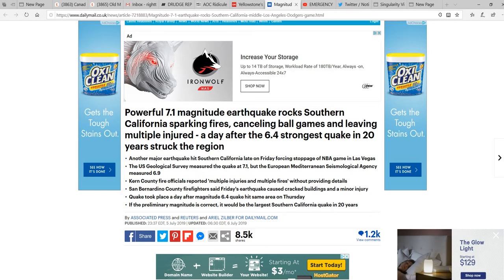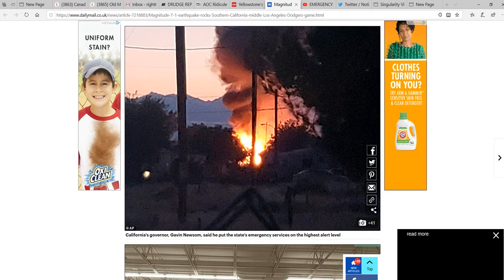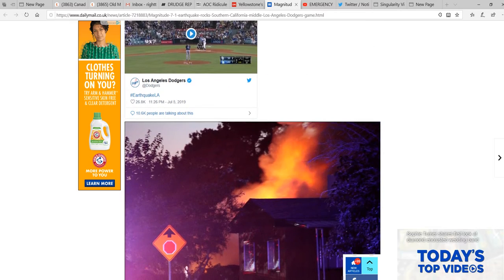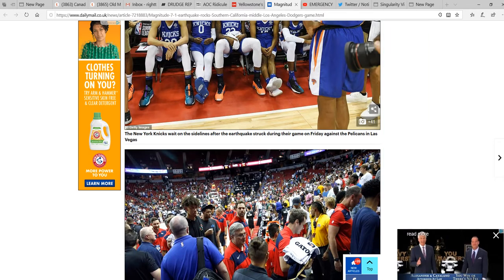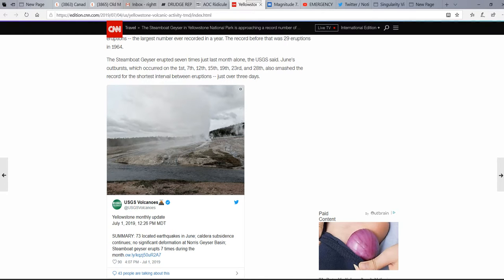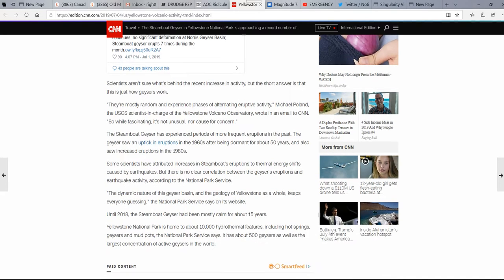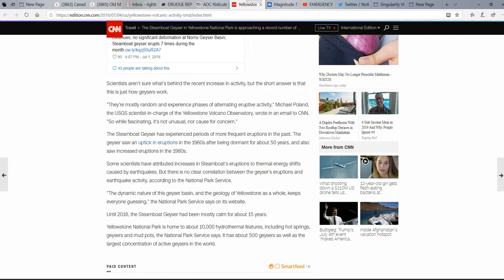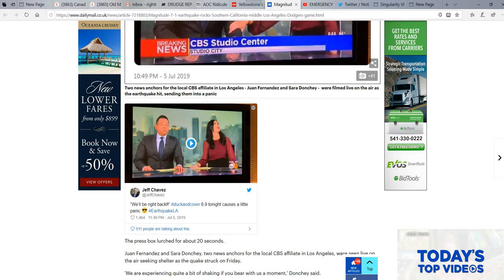Second, larger earthquake strikes Southern California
A 7.1 scale earthquake has followed the 6.4 earthquake that happened on July 4. More of this is expected and the 6.4 earthquake is believed to have worsened the strait on the San Andreas fault.
   In a possibly related story, trouble is brewing at Yellowstone again. The Steamboat geyser has been erupting an unusual number of times. It looks like things are really heating up out west.